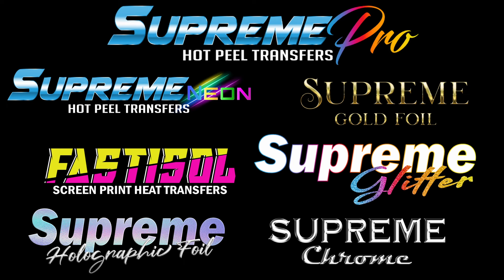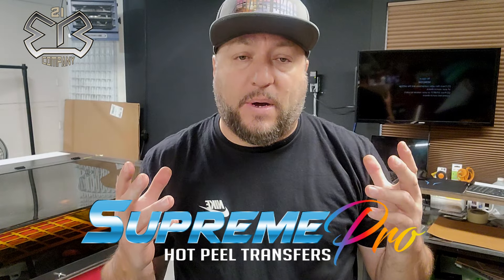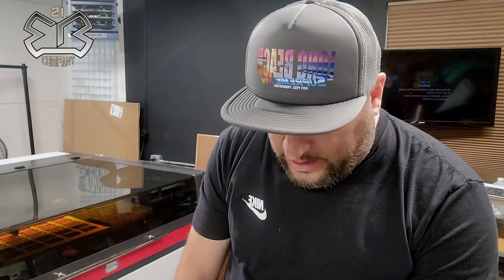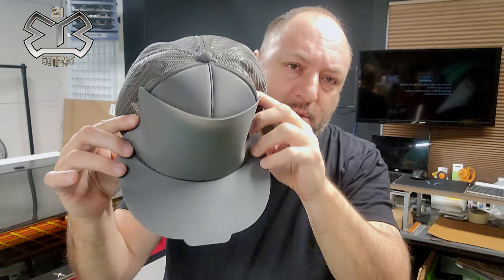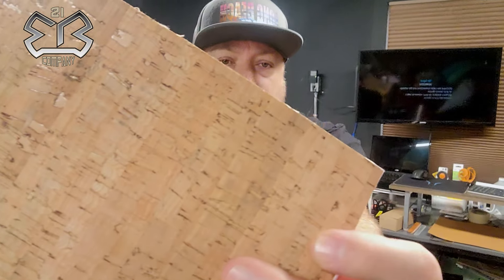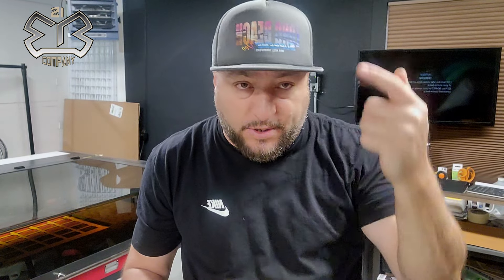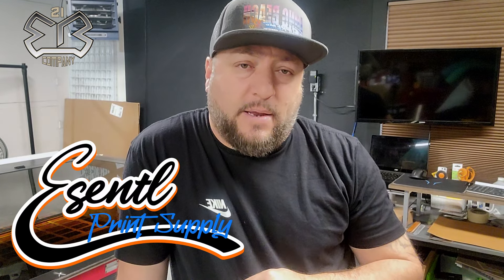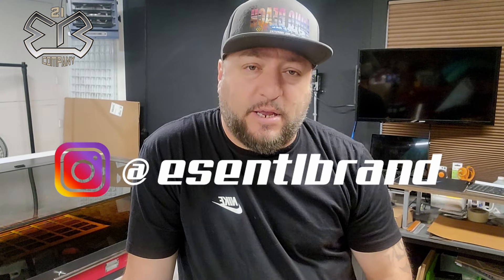NEW Supreme Color Pro DTF 10 second Hot Peel ... and how to order Hat Patches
If your interested in the Supreme Color Pro DT 10 second hot peel transfer visit esentlprintsupply.com
Register and receive $10 in Esentl Bonus points to apply towards your purchases, also for every dollar spent earn esentl points for future purchases
"EVERYTHING I USE IN MY VIDEOS, AND OR RECOMMEND IS LISTED BELOW"
COMING SOON THE WEBSITE RELAUNCH OF A NEW WEBSITE FOR ALL YOUR APPAREL NEEDS

 *** HEAT PRESS EQUIPMENT AND PRODUCTS I USE DAILY IN MY SHOP ***

1) 2023 TRANSPRO PLUS 15 x15 HEAT PRESS (with slide out)

2) 2023 TRANSPRO PLUS 16 x 20 HEAT PRESS (with slide out + platens)
     (A super affordable heat press that features removable platens and more)

4) SILICONE MAT HAT PROTECTOR I USE

6) "THE PERFECT HEAT PRESS COMBO"

    A- TRANSPRO PLUS 16 x 20 HEAT PRESS (with slide out)

*** HEAT TRANSFER PRODUCTS AND VINYL I USE AND FEATURE IN MY VIDEOS ***

) How To Easily Design and Order Custom T-Shirts and Patches

) Cad Cut Soft Foam 3D Vinyl (like Siser brick 600)

) STAHLS Cad-Cut VINYLs - Heat Transfer Vinyl for projects

) STAHLS Cad-Cut UltraWeed Vinyl - #1 Selling Everyday Vinyl

How To Create and Order Patches Video -

1) Newsprint paper 2400 sheets 15" x 20"

2) Epson 16600 Printer max 13 x 19" prints

3) Epson 2720 Printer max 8.5 x 14"

4) Teflon Sheets

5) Printers Jack Sublimation Ink

6) Amazon Tusy Heat Press 15 x 15 (decent reviews if your on a budget)

T-SHIRT MOCKUP Tutorials and Links
Use legit T-shirt brand Mockup images like (Bella, Gildan, next level etc) using this company: